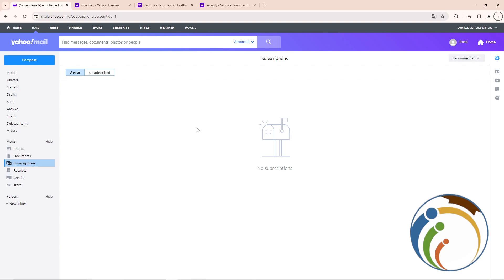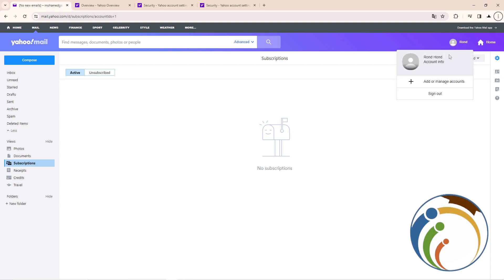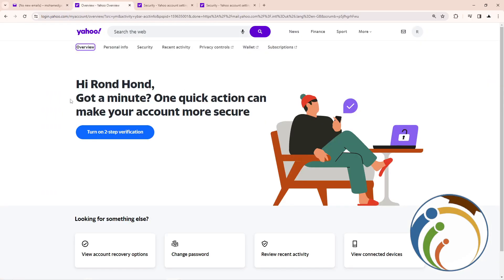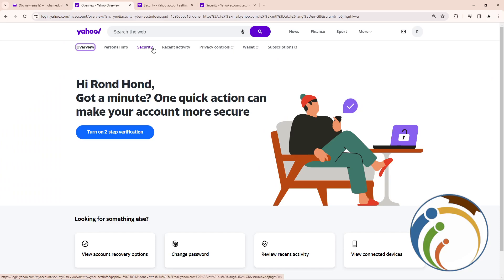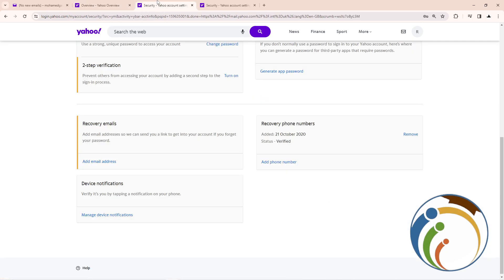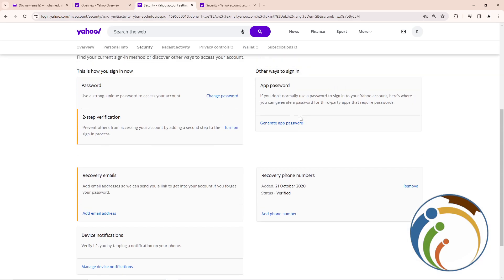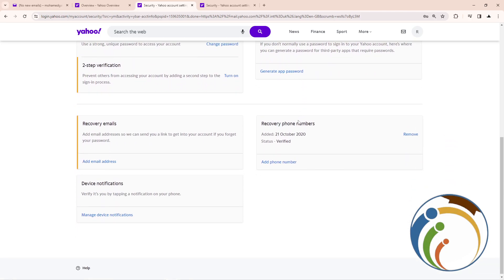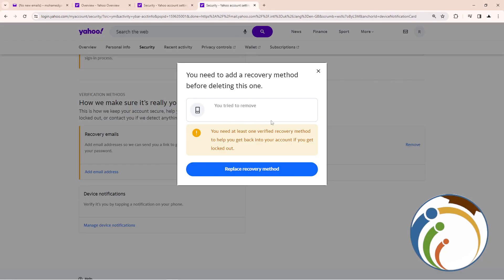How to Remove Old Phone Number on Yahoo Mail Account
Keep your Yahoo Mail account up-to-date and secure by learning how to remove an old phone number associated with it. By following these simple steps, you can ensure that your account remains current and that you receive important notifications on the right device.